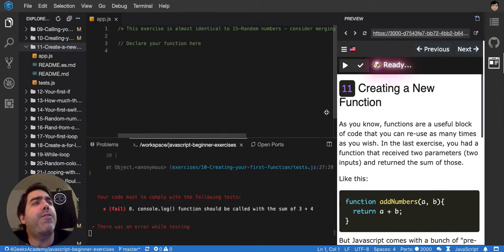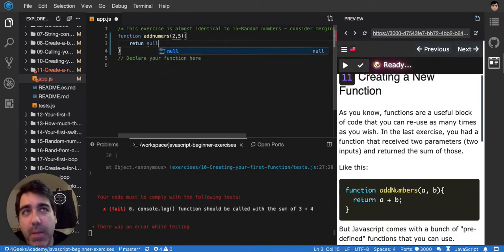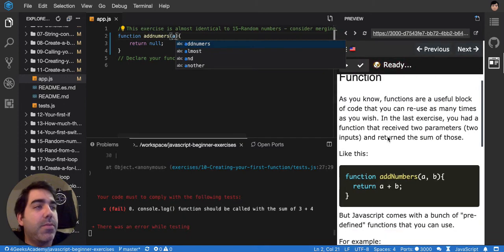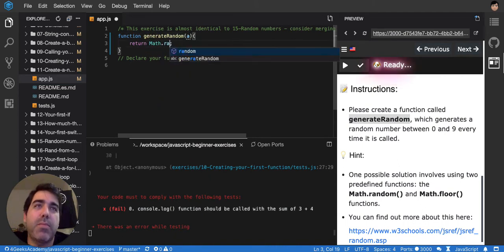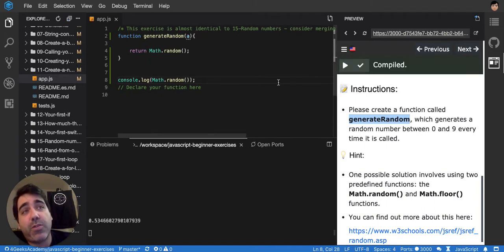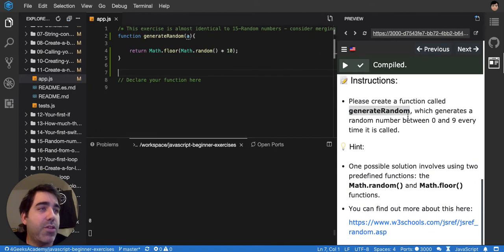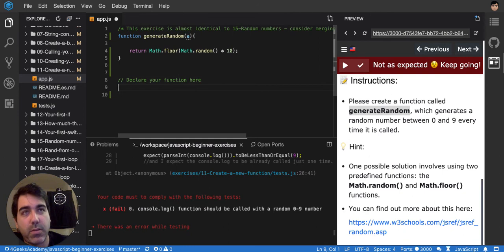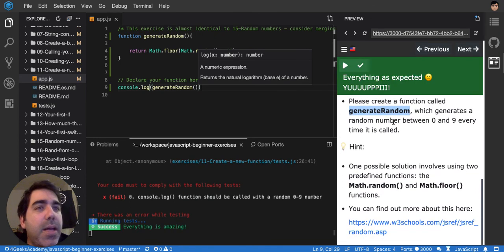11 How to declare a function - Javascript Beginner Exercises Tutorial Interactive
How to declare a function in javascript.